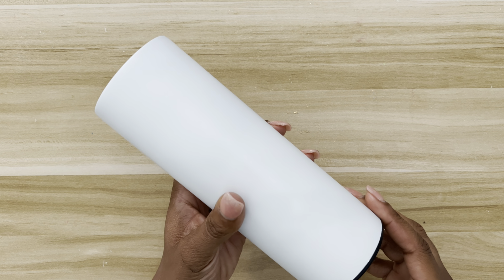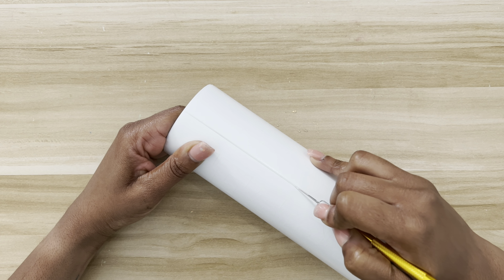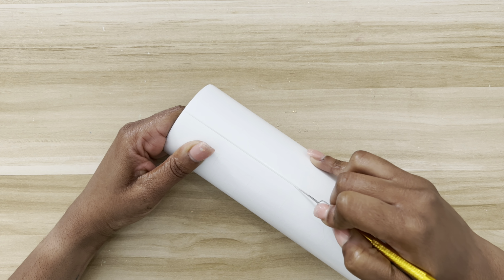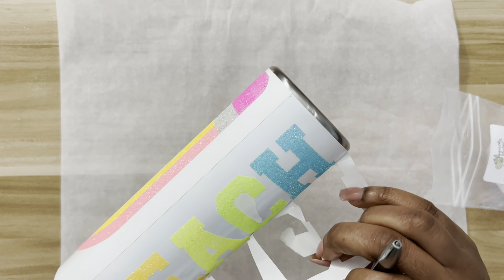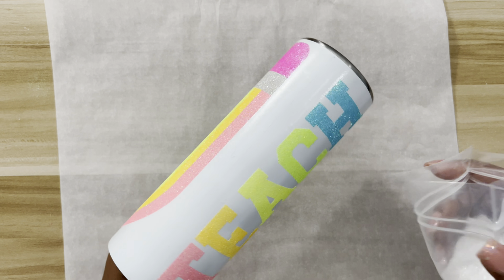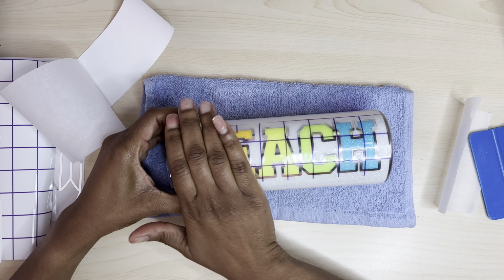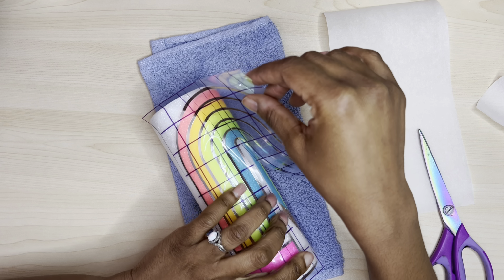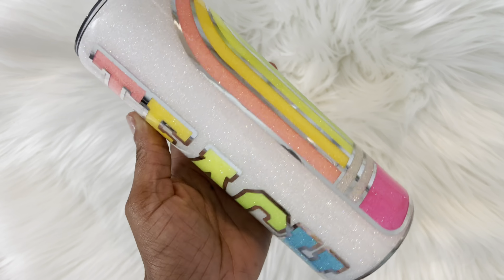Neon Teach Burst Tumbler Tutorial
teachbursttumbler glittertumbler teachergift In this tutorial we are doing my neon teach burst tumbler! This design is done with cat scratch tape and glitter with chrome vinyl detail outlines.

TEMPLATE CUT SETTINGS FOR SILHOUETTE:

💖Material: Sticker paper, clear

💖Blade Depth: 2

💖Force: 25

💖Passes: 2

💖Speed: 4

💖TEMPLATE MEASUREMENTS:
W: 9.333 in
H: 7.972 in

MATERIALS USED:

💖 Rustoleum Spray paint from Walmart
💖 Polycrylic from Walmart
💖 Rustoleum Clear matte spray paint
💖 Mod Podge from Micheals

TUMBLER:
💖 20oz Skinny No Taper

TEMPLATE:
💖 Ellie’s Crafty Co